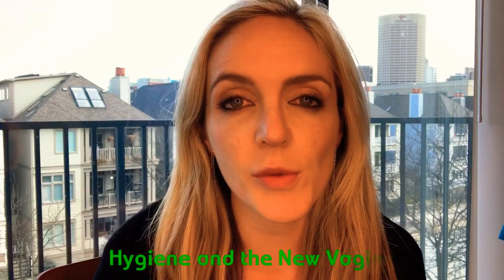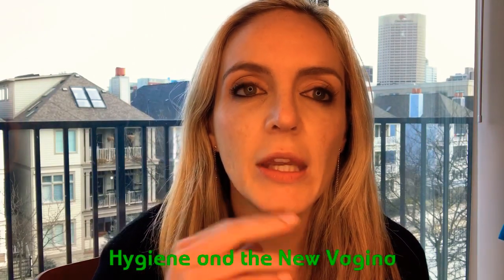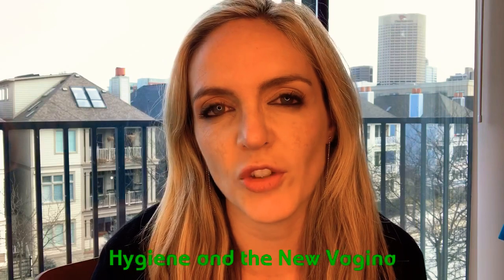Hygiene and the New Vagina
Dr G discusses the differences between a skin lined (new) vagina and a mucosa lined vagina. She also discusses what is necessary to keep her clean.